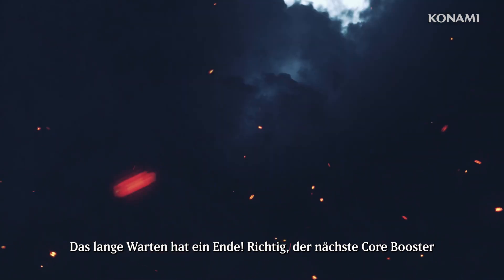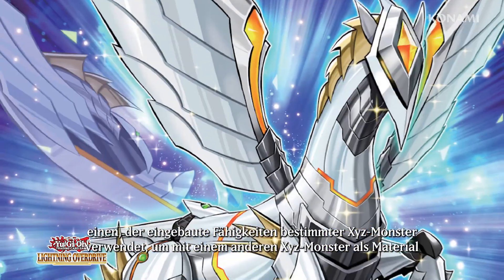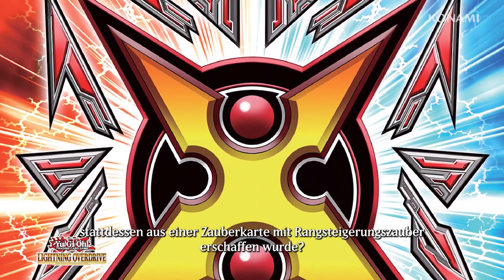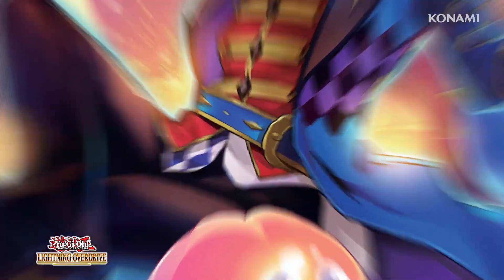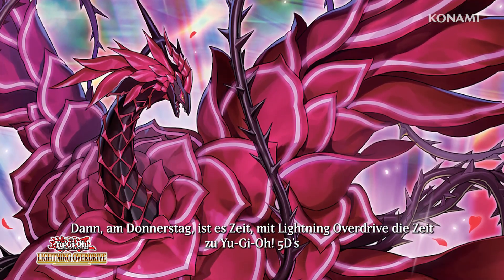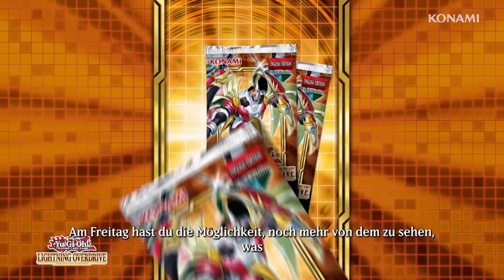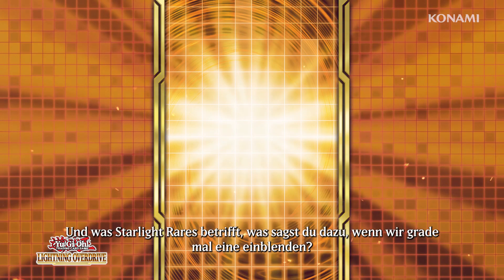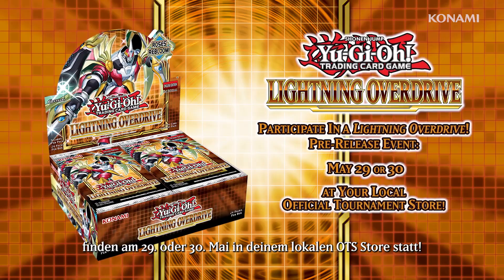Yu-Gi-Oh! TRADING CARD GAME | Lightning Overdrive Influencer Reveals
Lightning Overdrive ist fast raus - und bist du bereit für eine Überraschung? Wir haben uns mit einigen deiner Lieblings-YugiTubers zusammengetan, um dir einen exklusiven Einblick zu geben!

Tag 1 - Montag, 17. Mai
Einführung in Lightning Overdrive
Tag 2 - Dienstag, 18. Mai
Utopia-Thema
Tag 3 - Mittwoch, 19. Mai
Vergnügungs-Thema
Tag 4 - Donnerstag, 20. Mai
Schwarzer Rosendrache-Thema
Tag 5 - Freitag, 21. Mai
Lightning Overdrive Box-Openings